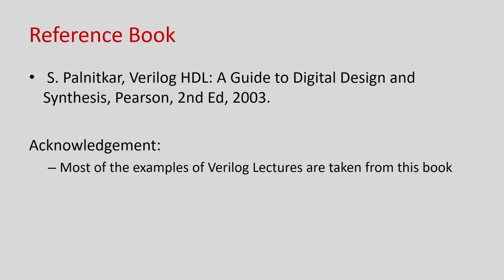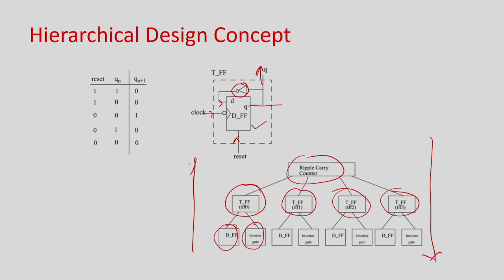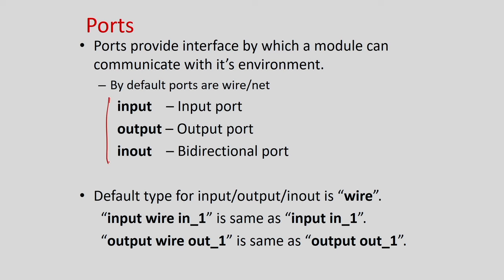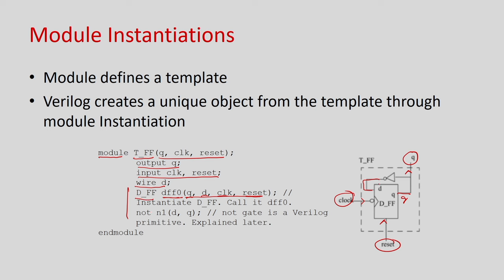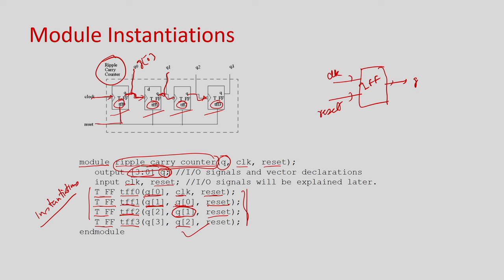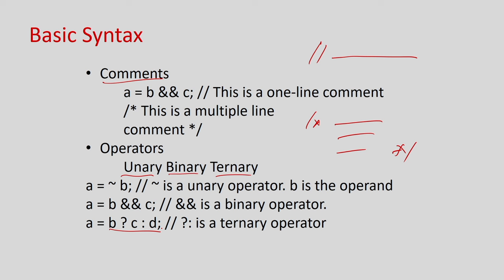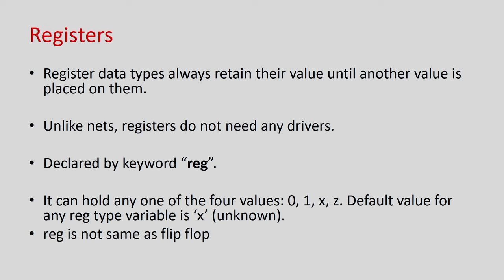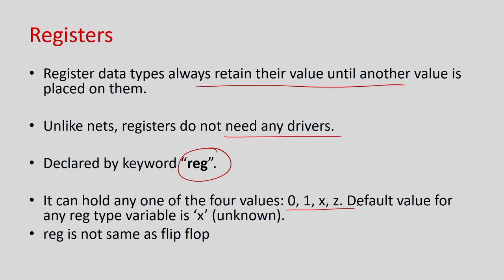Lec 16: Digital Circuits Modelling using Verilog